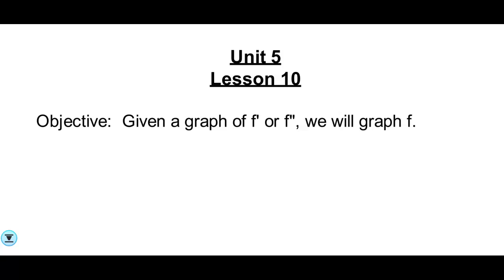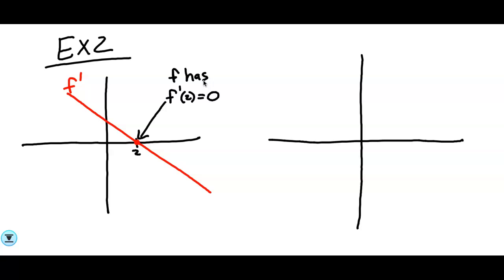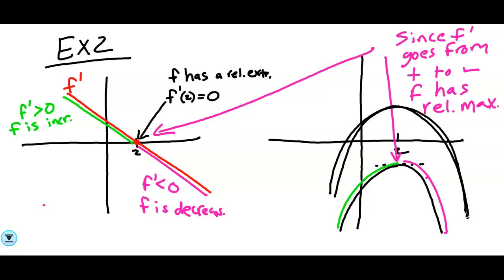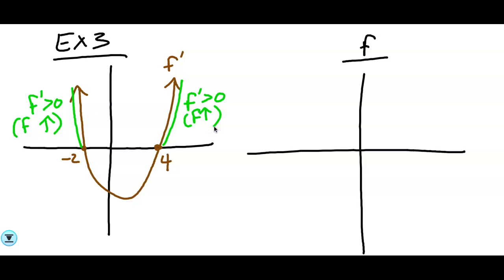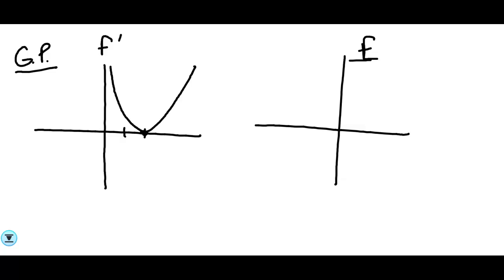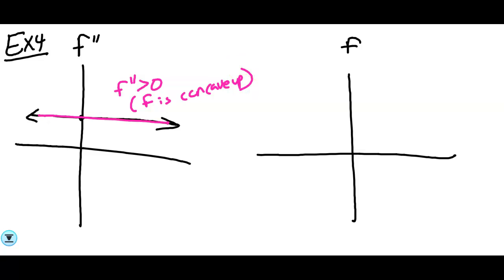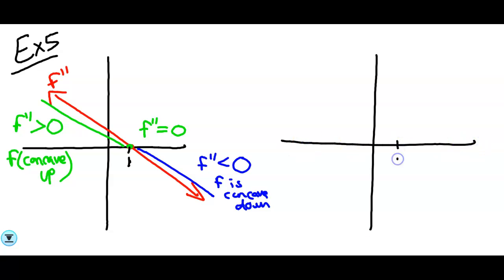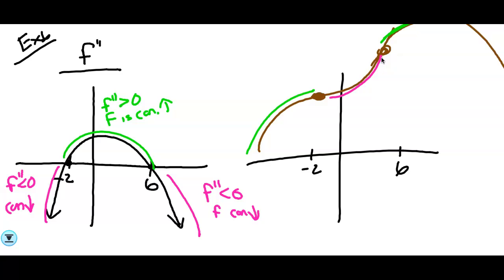Calc 5.10 f, f', and f" part 2